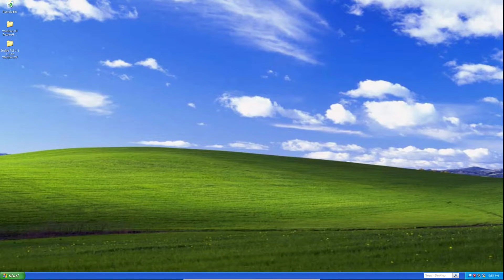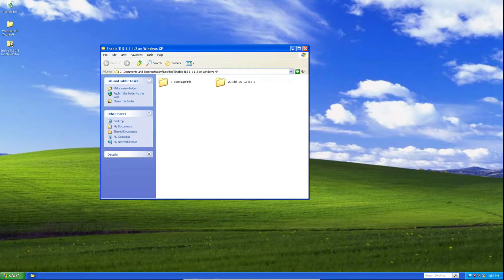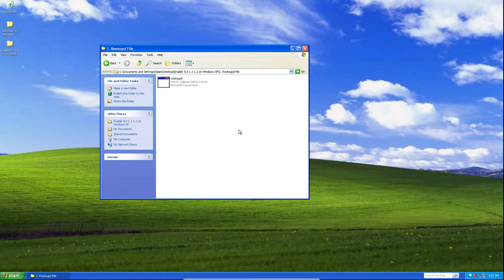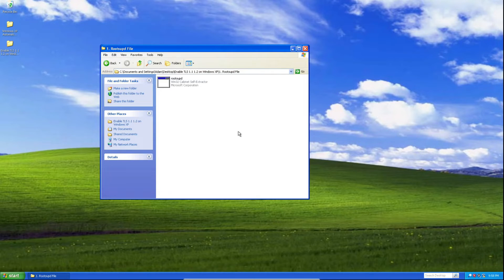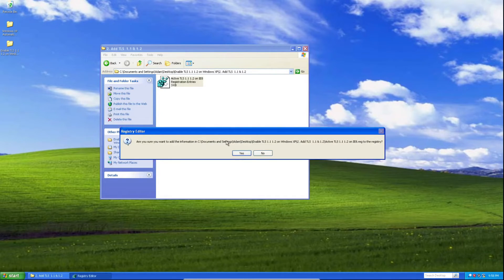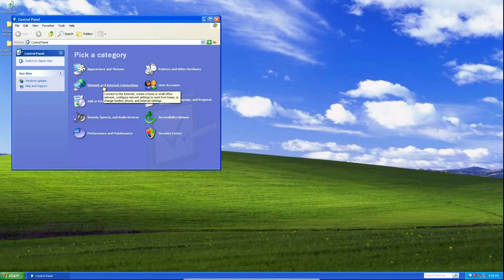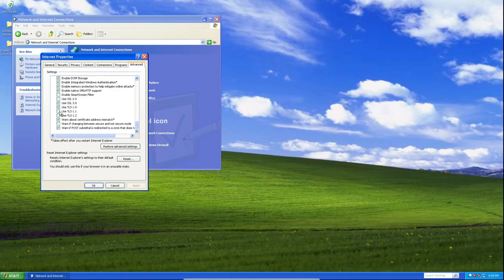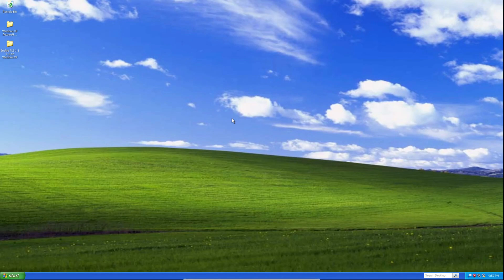How To Enable TLS 1.1 & 1.2 in Windows XP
Hey everyone, welcome back to another video on the channel. In today's video, I will be showing you how to Enable TLS 1.1 & 1.2 in Windows XP. Thanks.
PLEASE NOTE: Internet Explorer 8 needs to be installed first, otherwise this will not work.